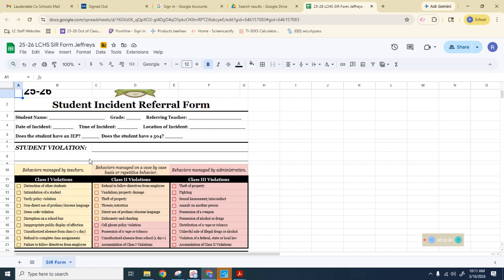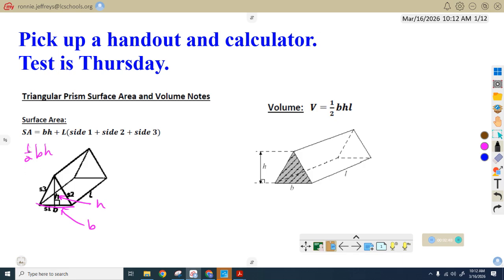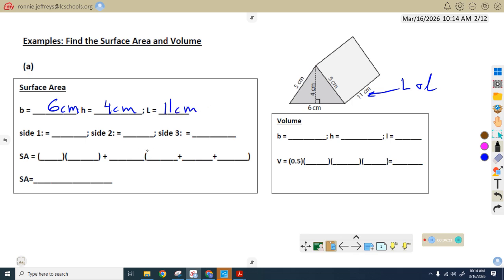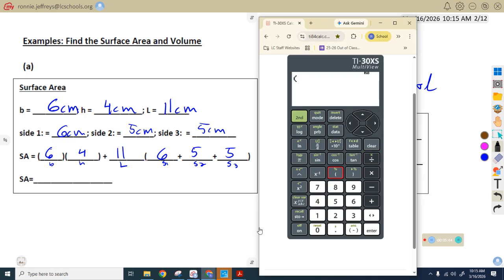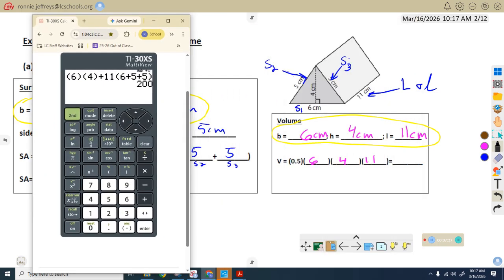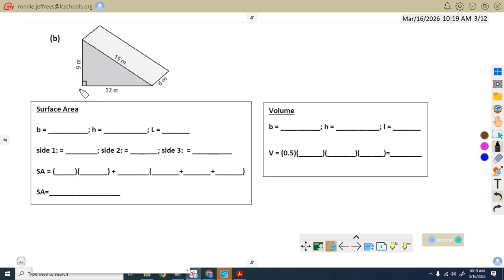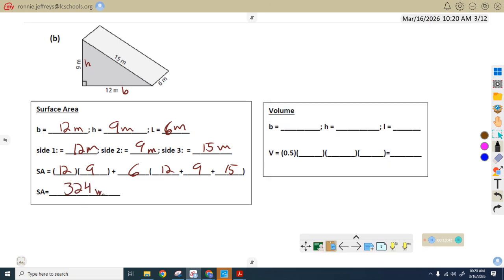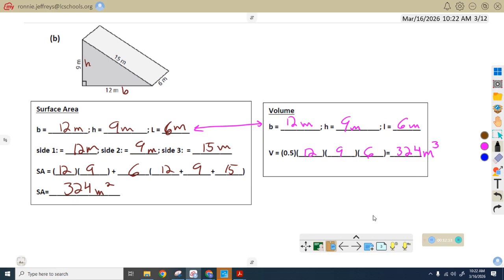Surface Area and Volume of Triangular Prisms